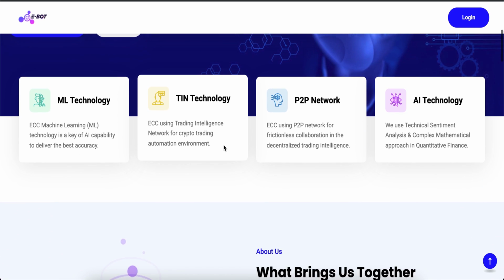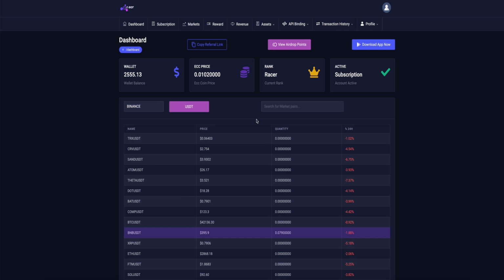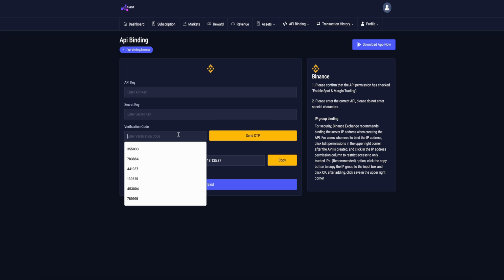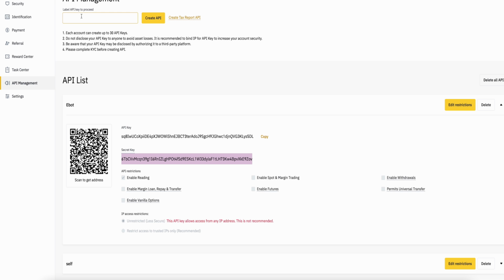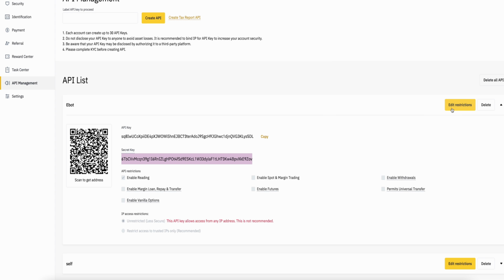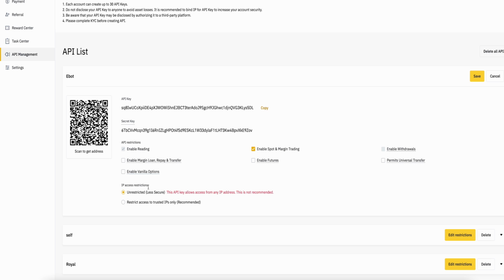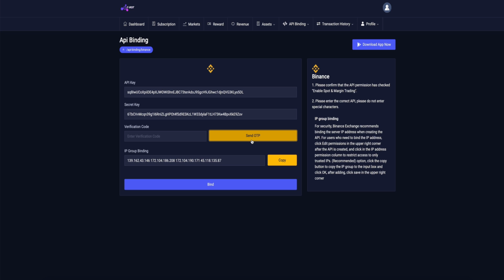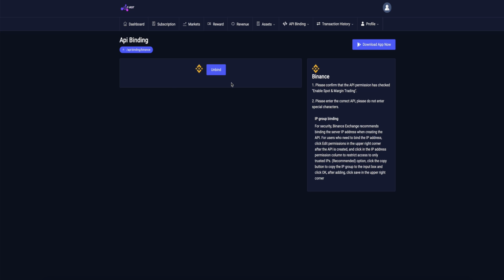Learn How to Connect Binance Exchange API with ECC E-Bot Platform.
Join us today ECC E-Bot Crypto Automated Trading BOT & Grow Your Future with Passive Income.

Our BOT will work 24/7 and Generate Handsome Passive Profits.
Get ready with all your team.
Time is running out
Just a few more days to go.
👉👉Ebot

If You did not register Yet. Then Register your account today

And Activate your Account with your ECC Token worth of $150 Or you can use USDT also to make payment and activate your account.